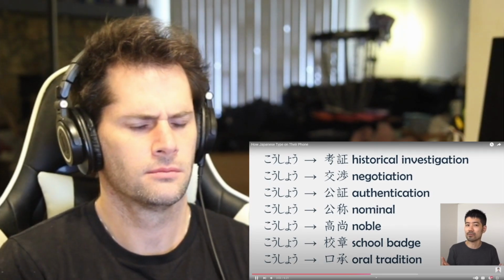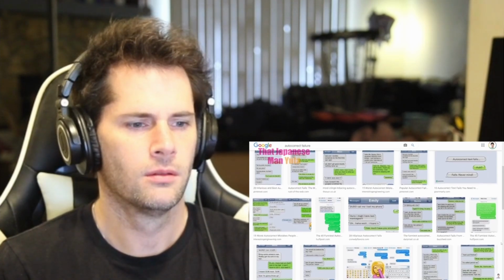How Japanese Type on Their Phone | 日本人が携帯電話で入力する方法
アメリカ人の私には、日本人が普通の電話を使ってさまざまな日本語の記号をどうやって入力できるのか全く分かりません。今日は、日本で電話を使ってどうやってそれを実現しているのかを知りたいと思っています。

As an American I have no idea how Japanese people can use a regular phone to type out all of the different Japanese symbols. Today I am very interested in learning about how you use a phone in Japan to make that work.